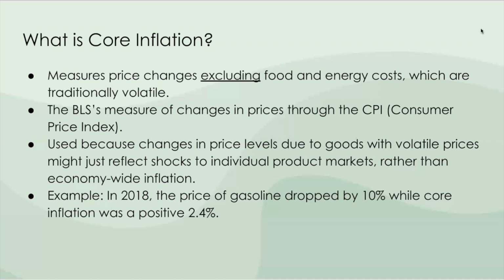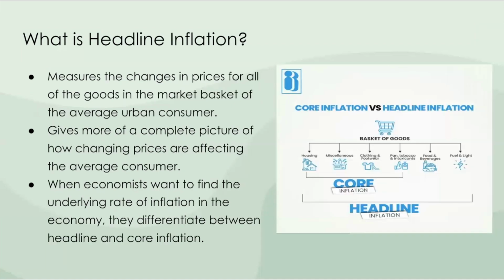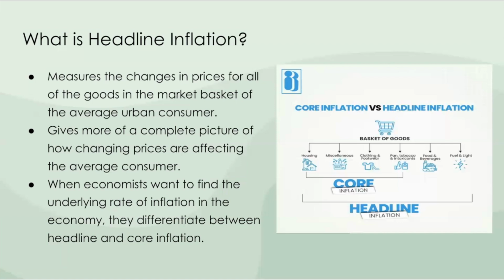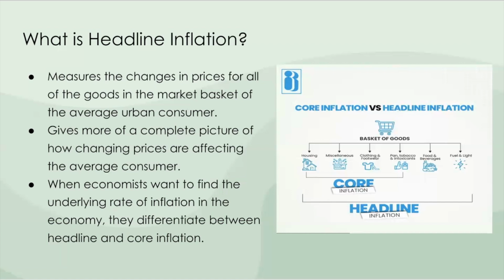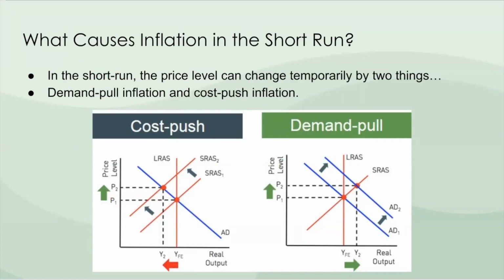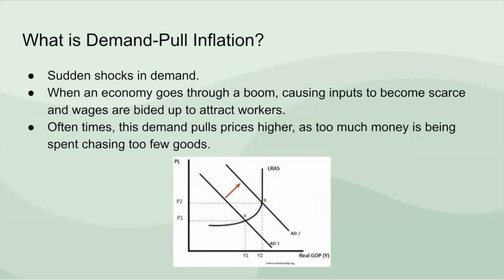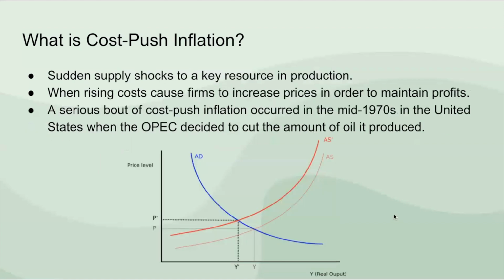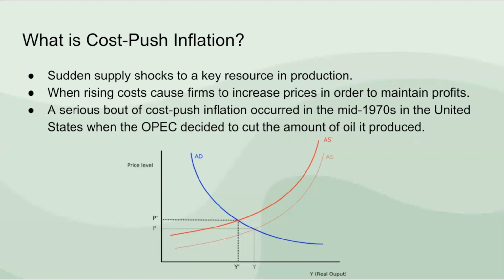Overview of Measuring Inflation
This is an overview of Measuring Inflation:
- core inflation
-headline inflation
-what causes inflation in the short-run
-demand-pull inflation
-cost-push inflation